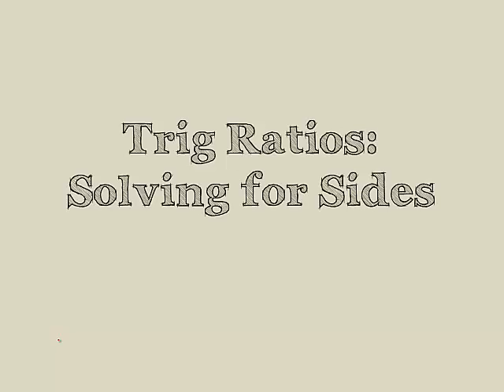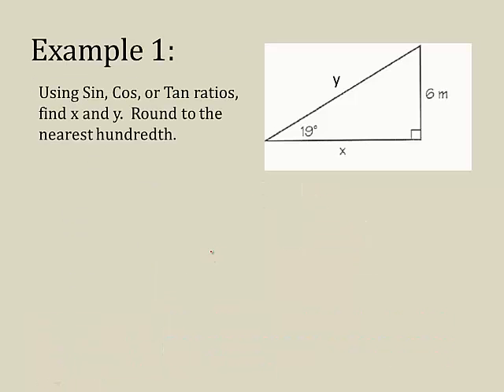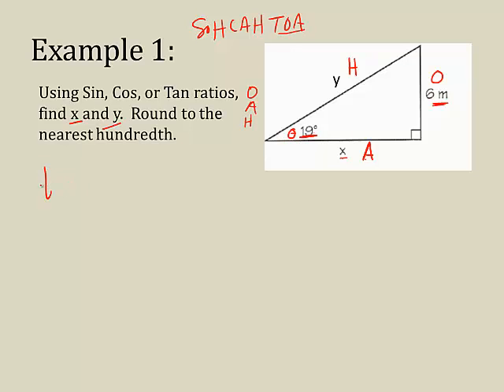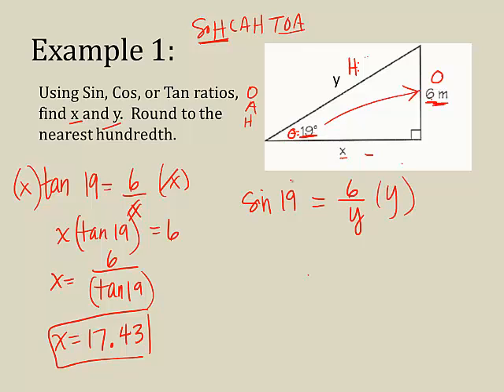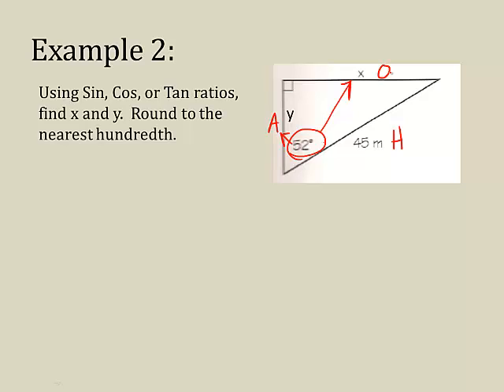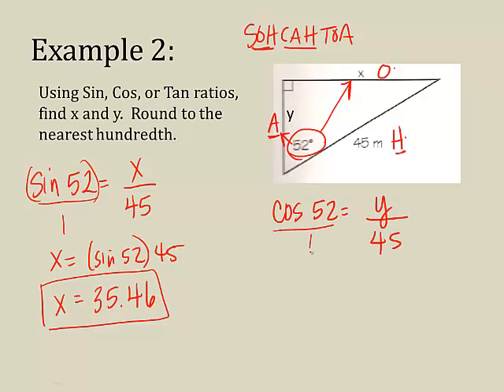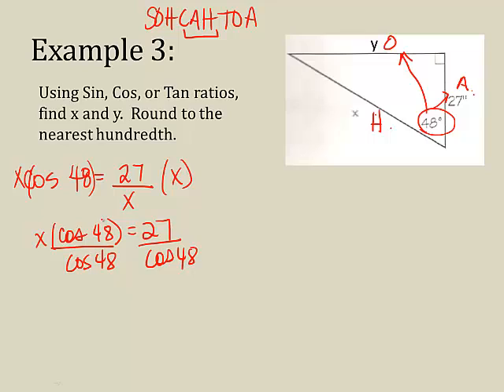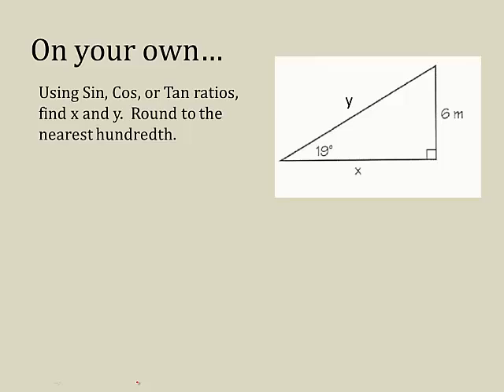Trig Ratios solving for sides